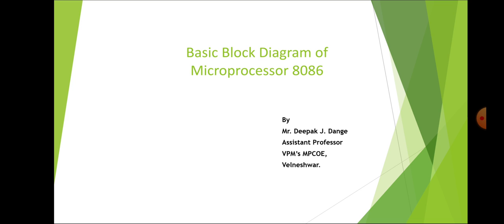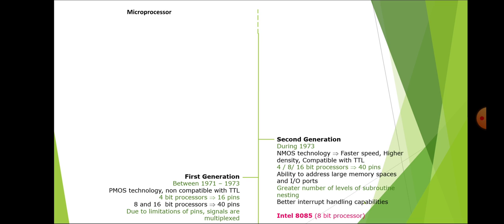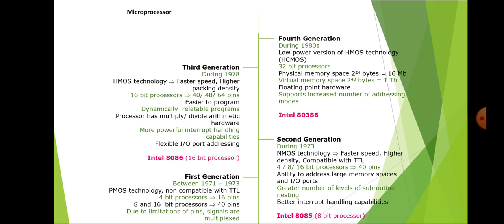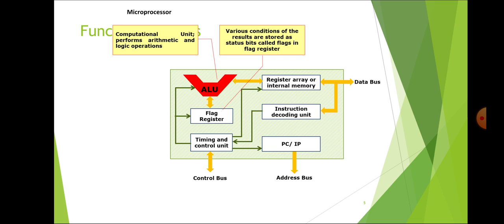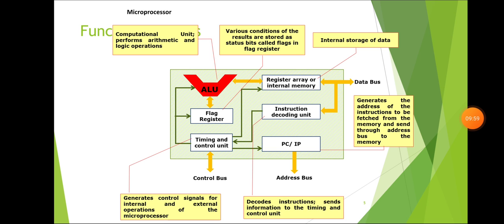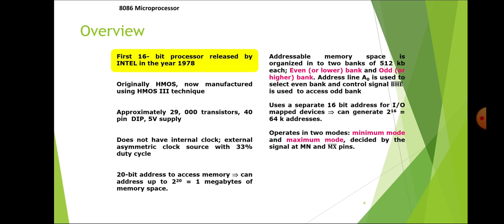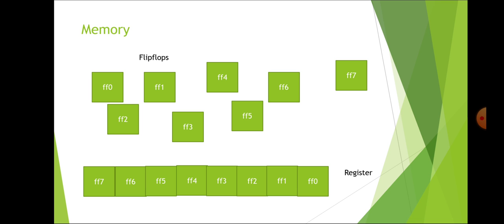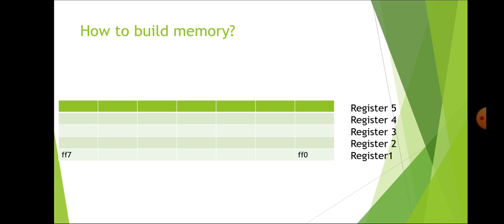Lecture No-2 MP- General architecture of Microprocessor 8086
Genaratuon of Microprocessor
 BLOCK daigram
MEMORY